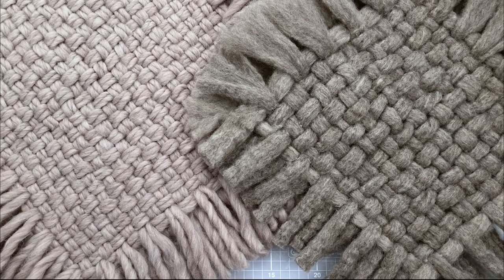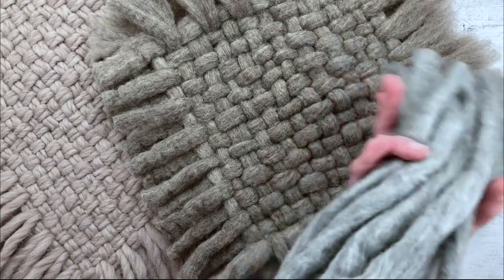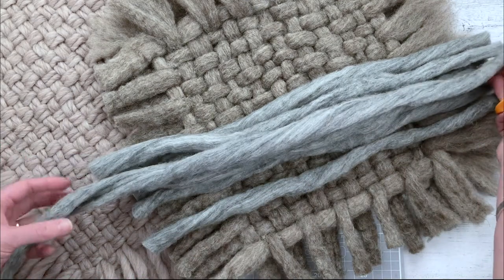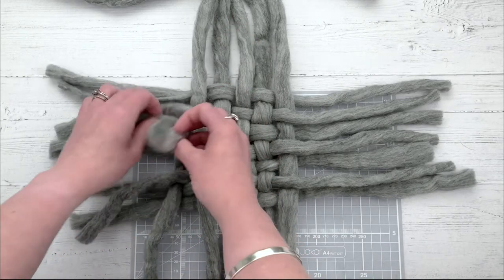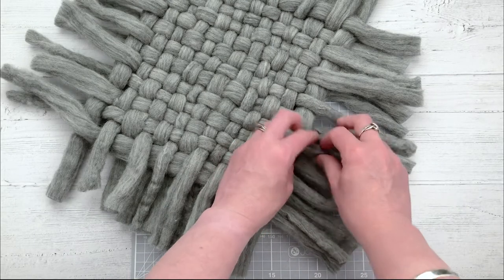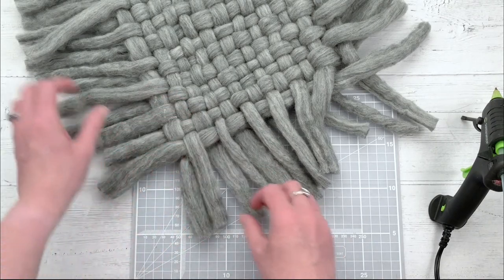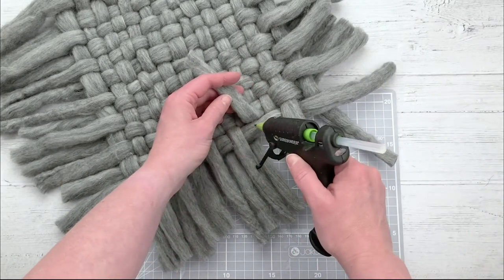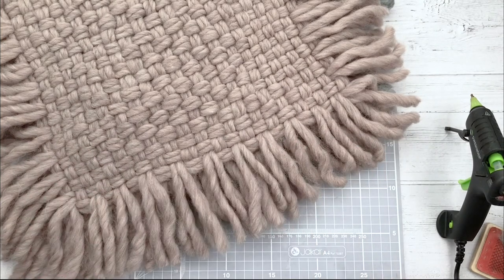Easy to make Woven Prop Blanket using Freehand Weaving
These beautiful wool layers make amazing newborn photo props as a basket stuffer inside a basket or bowl… or just them as a rug under a vessel or for your toddler or child to sit on.
Super easy to make, require no tools.. all done using freehand weaving for amazing results you can adapt to suit your photographic style.

PS: Here are 3 ways I can help you discover your creativity & craft unique photo props

2. Join my FREE DIY Prop Tutorials group
3. Sign up to be a Founding Member of "Craft Your Creativity"

I can't wait to inspire your creativity!

Love Nat x